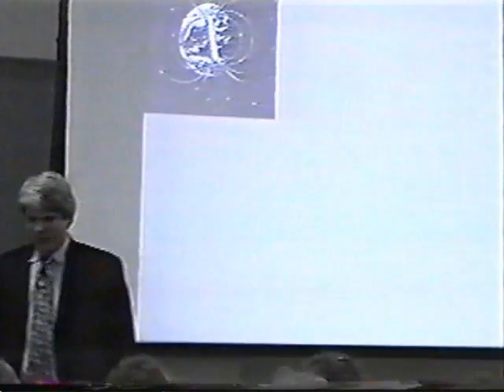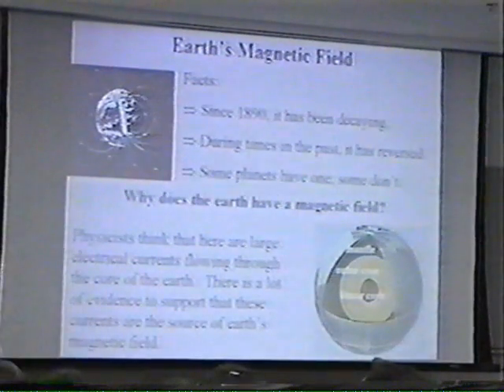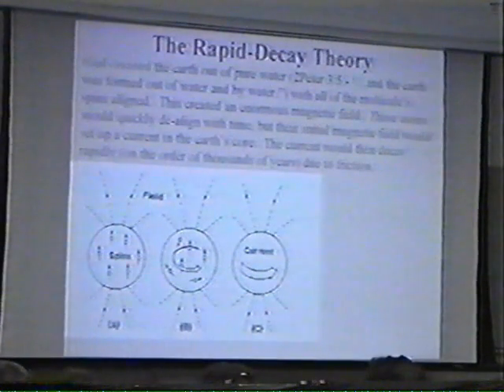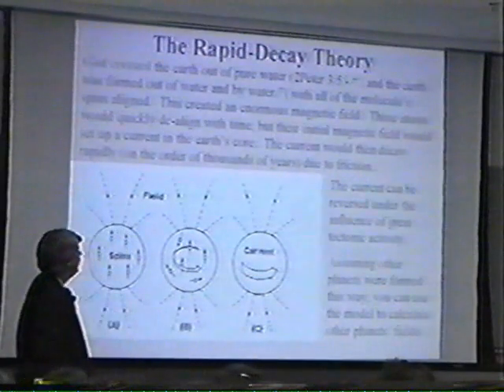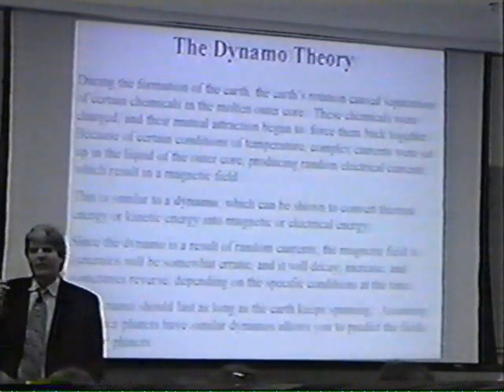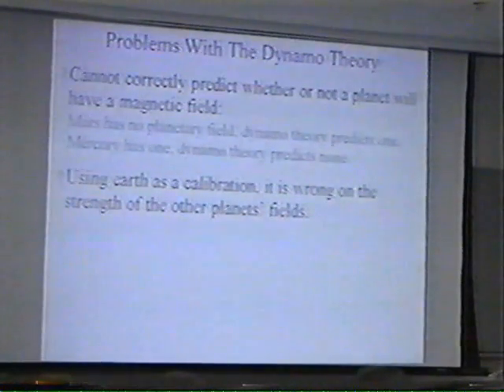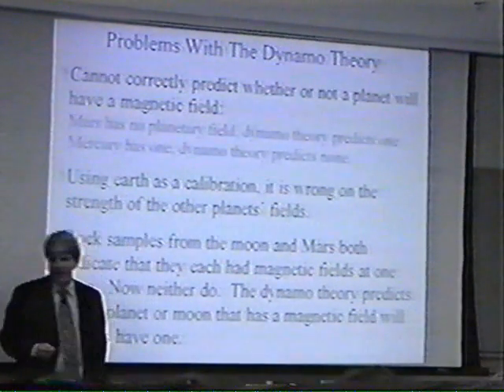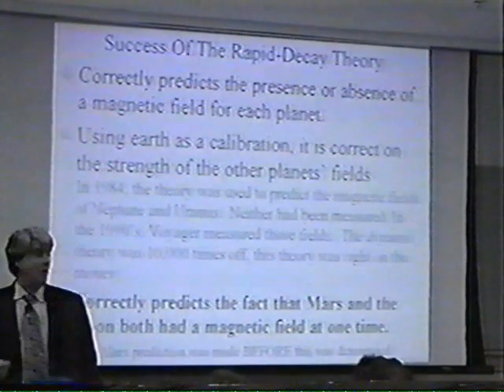The Earth: Is it Young or is it Old? Dr. Jay Wile - Part 3 of 8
Dr. Jay L. Wile (PhD., Nuclear Chemistry, University of Rochester) gives a lecture at Monroe Community College in Rochester, N.Y. on March 11, 2005, in which he discusses what the scientific data say about the age of the earth.